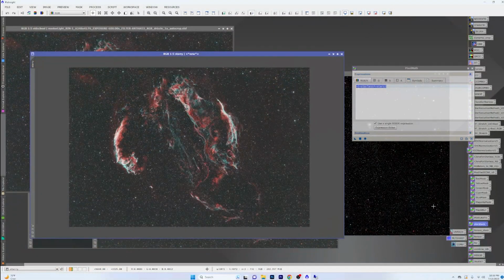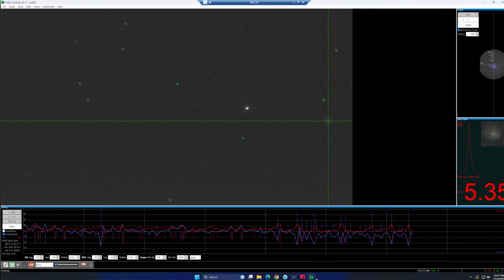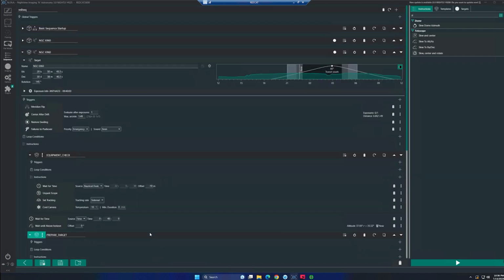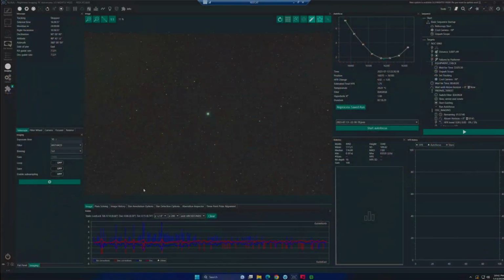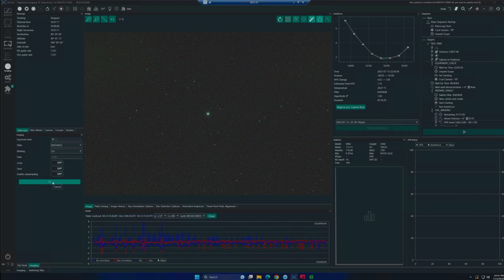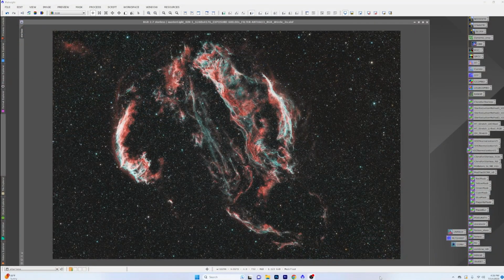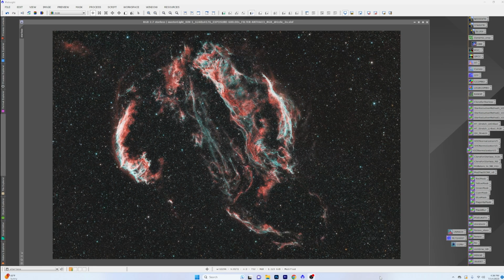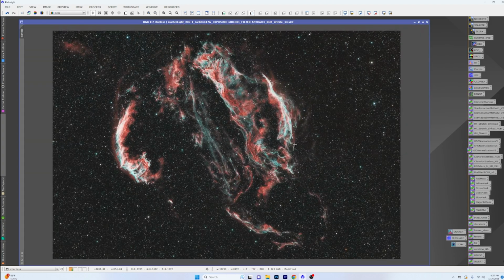VEIL NEBULA WITH THE REDCAT51 | FREE DATA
MY RC CHANNEL

INSTAGRM
DORKYAND40

PIXINSIGHT MUST HAVE SCRIPTS